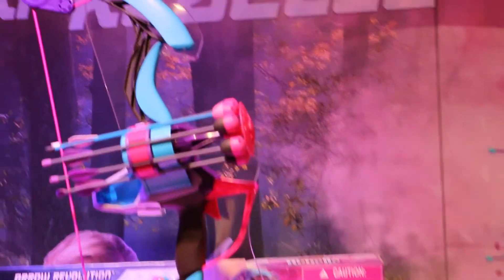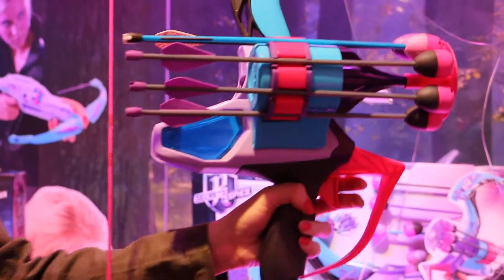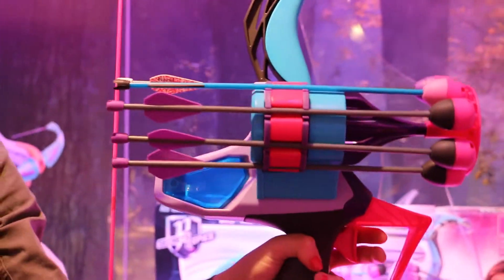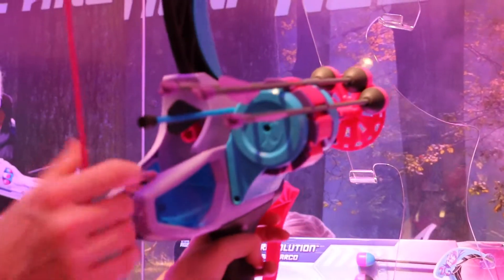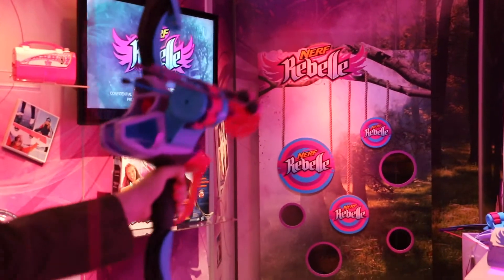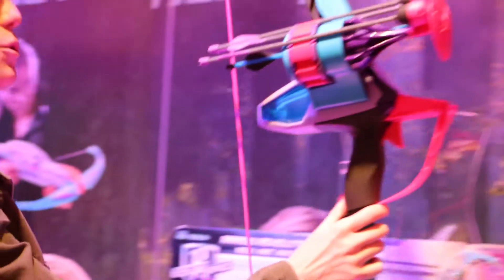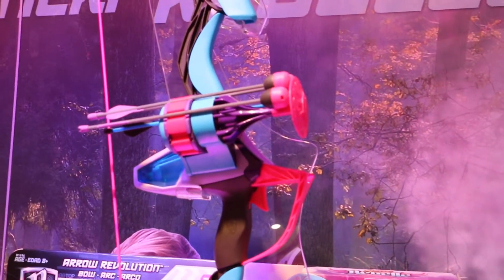NEW Nerf Arrow Revolution Bow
NEW Nerf Arrow Revolution Bow review by Junior Gizmo.

Visit our YouTube Channel for Play Doh, American Girl, Hot Wheels, My Little Pony, Disney, Barbie, Little Pony, Fisher Price, Thomas and Friends, Nerf, Disney Playhouse, Imaginext, Legos, Nerf, Power Wheels, Hasbro and other toys. Baby Gizmo